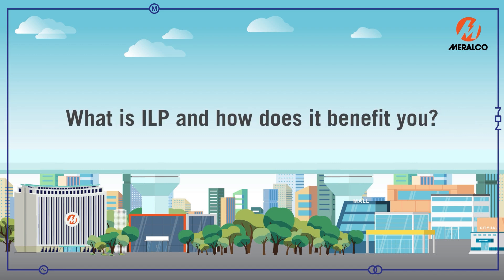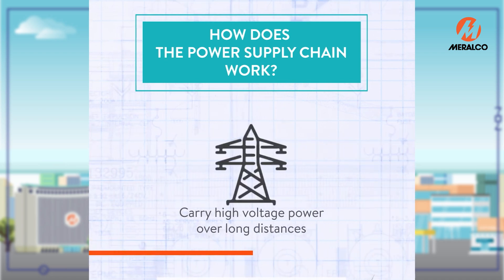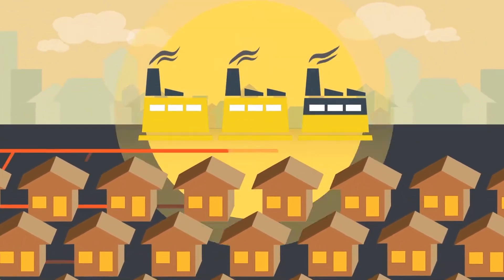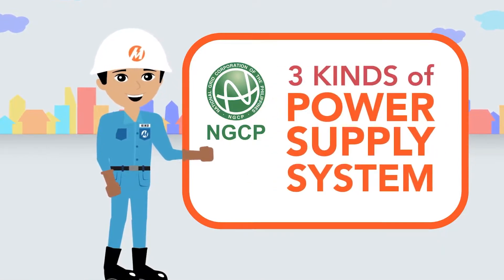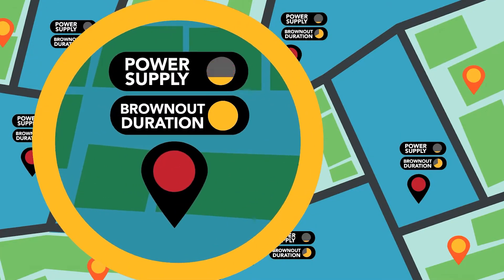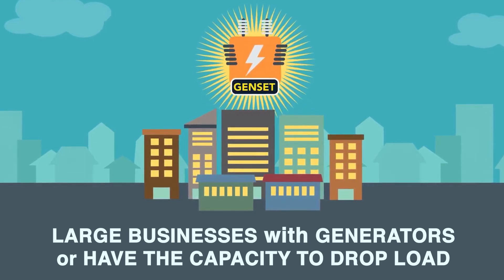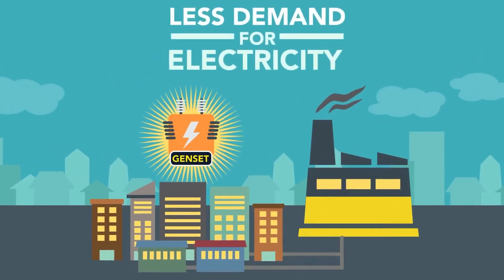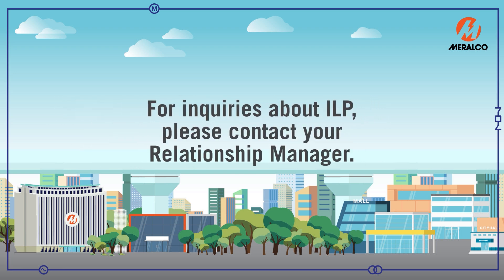What is the Interruptible Load Program (ILP) and how does it benefit you?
The Interruptible Load Program (ILP) is a demand-side management program led by the Department of Energy and Energy Regulatory Commission. Eligible enterprise customers are requested to temporarily de-load from the grid when there is power supply deficiency.

Meralco proactively enjoins customers through engagements and webinars to encourage them to enlist in the ILP. With commercial and industrial segments accounting for a huge part of Meralco’s customer base, cooperation and support of its big-load customers are crucial to the success of the program. While there are no immediate threats of supply deficiency, Meralco has put in place contingency measures that include the ILP to ensure delivery of continuous, stable, and reliable electricity service to the customers within its franchise area.